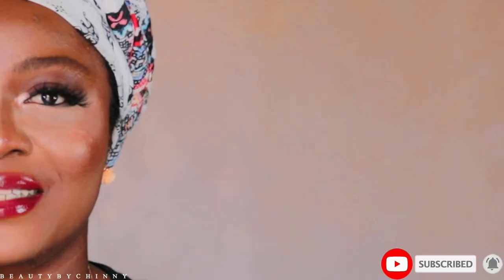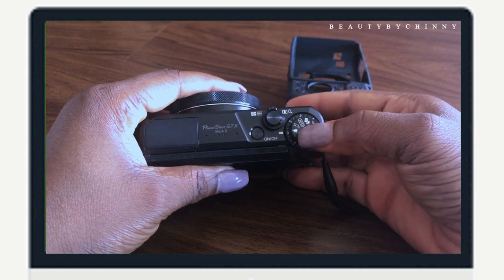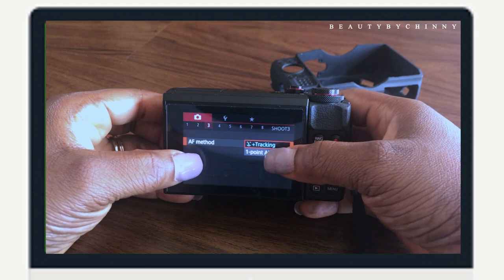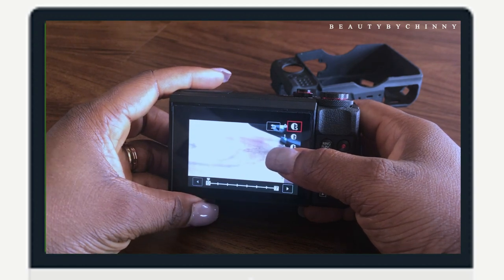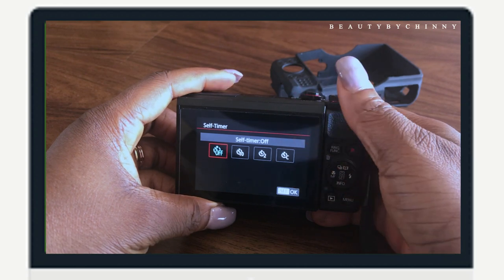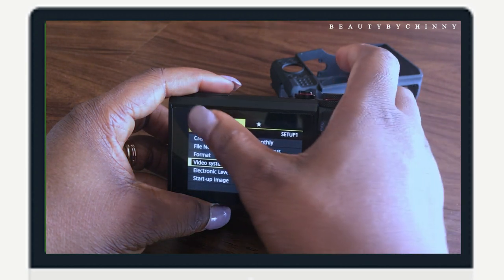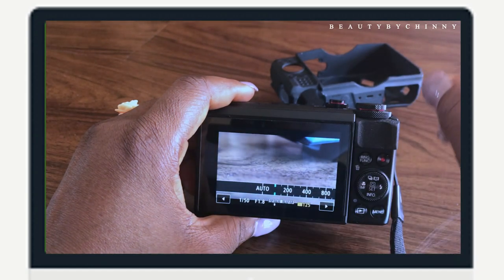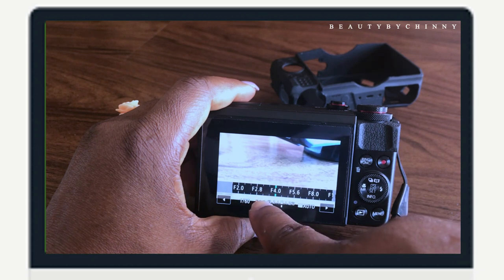My Best Camera Settings for Vlogging on Canon G7X Mark ii | Tips and Guide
In this video, I'm going to teach you my best camera settings for vlogging on the Canon G7X Mark ii. By following these settings, you'll be able to create great videos that will inspire your viewers. If you're new to vlogging and you're looking for tips on what settings to use, then this video is for you. By following my recommendations, you'll be able to create great videos that will capture your audience's attention. I'll also teach you some tips on how to style your videos for the best results, so you can look your best when you upload them.

BIBLE VERSE
JONAH 2:1-2
Then Jonah prayed unto the LORD his God out of the fish's belly, And said, I cried by reason of mine affliction unto the LORD, and he heard me; out of the belly of hell cried I, and thou heardest my voice.

PSALMS 34:1-4